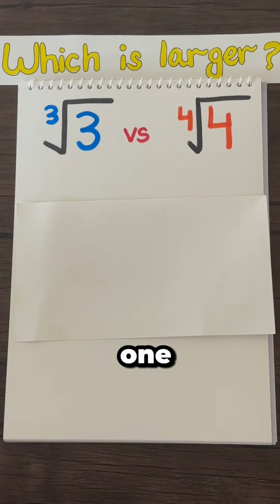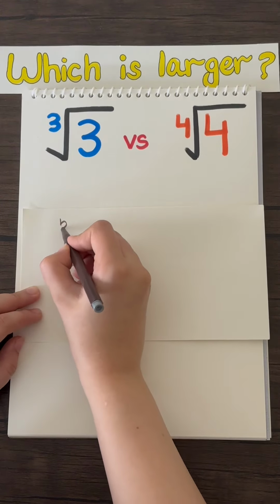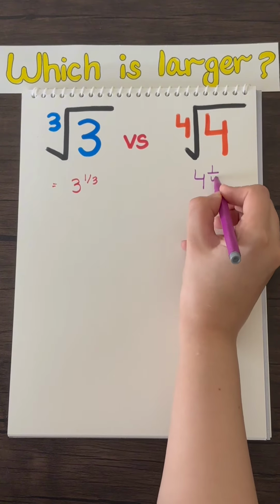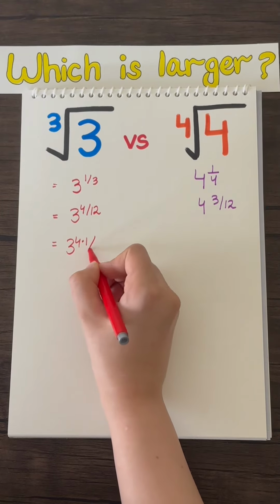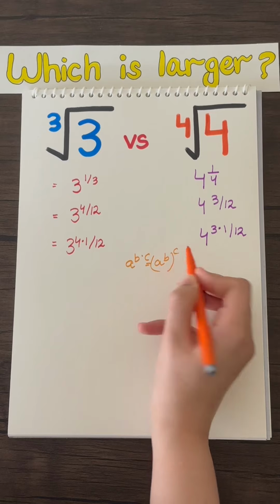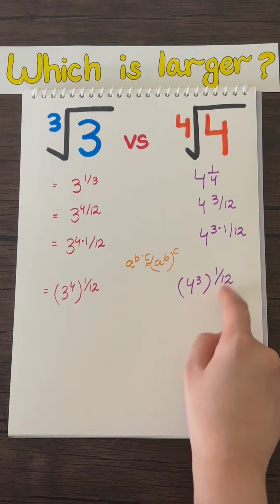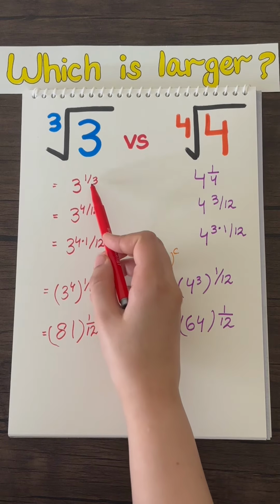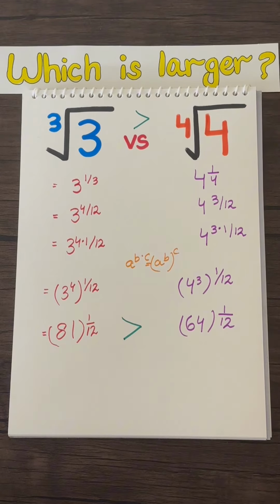Maths Exponent Trick !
I Which exponent is larger? & Test your math skills as we compare exponential numbers in this mind-blowing short!

Watch till the end and comment your answer! &

"exponent rules." "math tricks for fast calculation." "algebra tricks." "math hacks," 'learn math fast." "exponential growth." "power of numbers." "math challenge," "easy math tricks," "best way to learn math." "math problems with solutions," "brain teasers math." "mental math strategies." "how to solve math problems," "easy exponent tricks,
""calculation shortcuts," "math